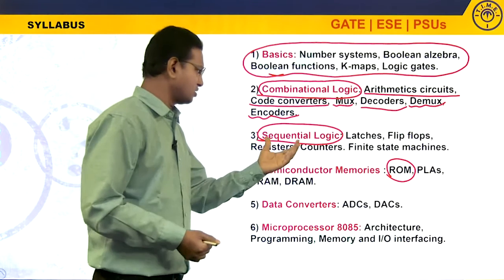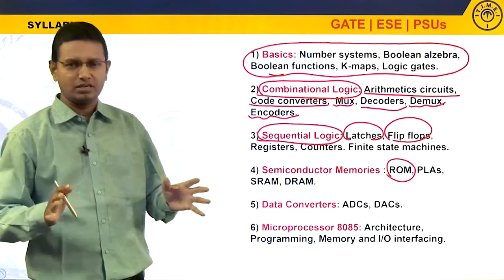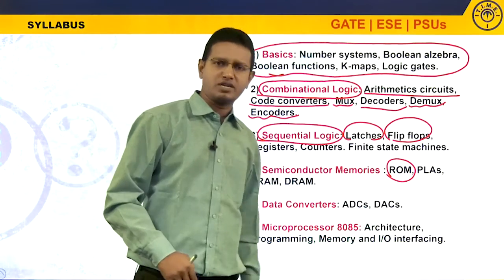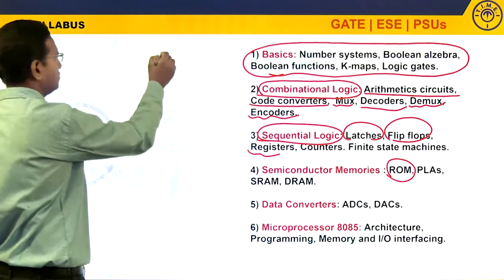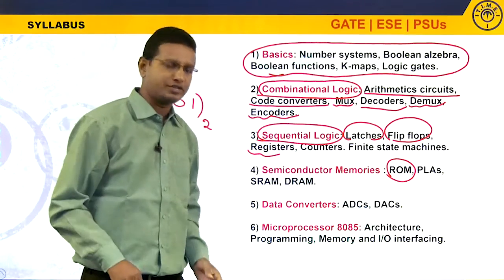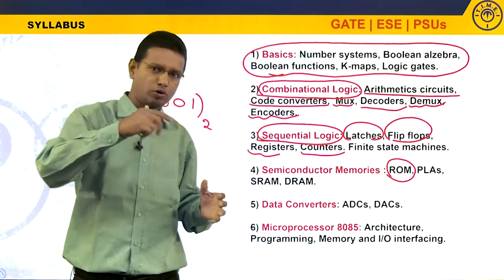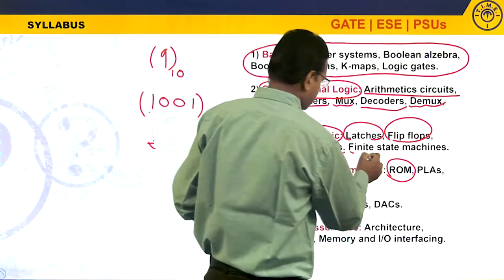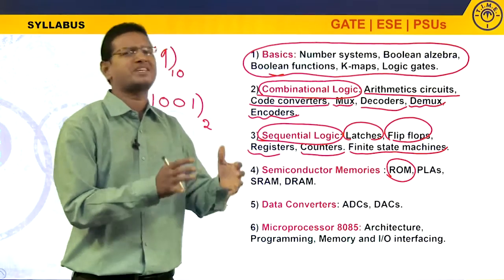Digital Electronics Sequential Logic Circuits